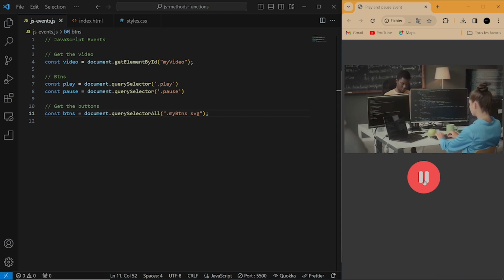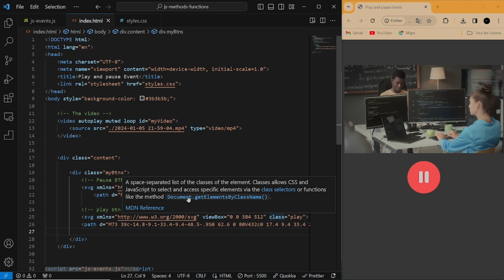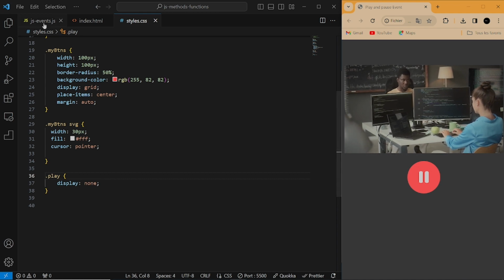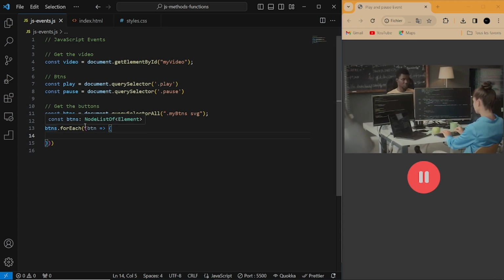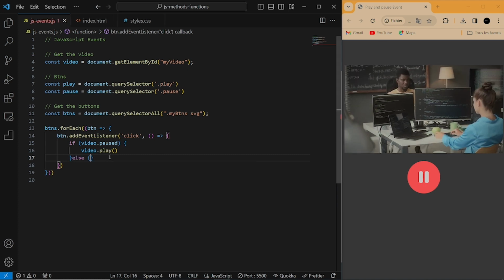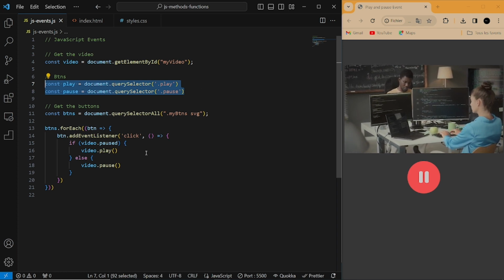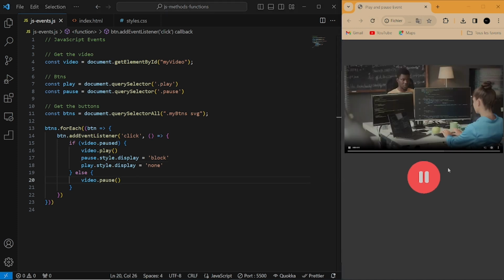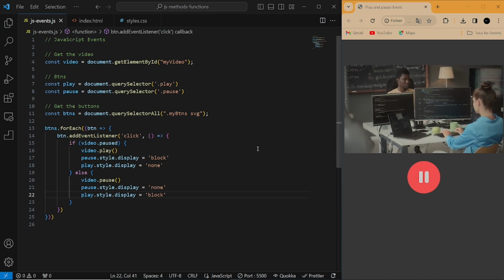JavaScript Methods & Events Challenge | Play & Pause Event (Day 23)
🎬 Explore the dynamic world of JavaScript play and pause events in this comprehensive tutorial! 🚀 Join us as we delve into the intricacies of controlling audio and video elements in the browser using JavaScript. From programmatically playing and pausing media to creating interactive experiences, this tutorial covers it all.

🎥 Topics Covered:

Understanding the play and pause events in JavaScript
Programmatic control of audio and video elements
Enhancing user interactions with play and pause functionality
Real-world examples and practical applications
Tips for seamless integration into your web projects
Whether you're a beginner looking to add interactive media features or an experienced developer aiming to refine your skills, this tutorial is packed with insights to level up your JavaScript game!